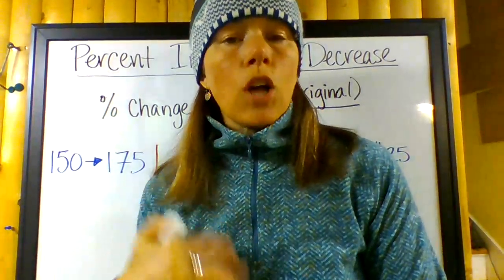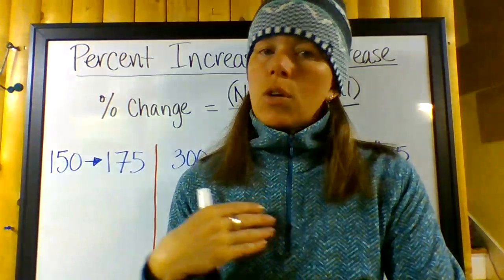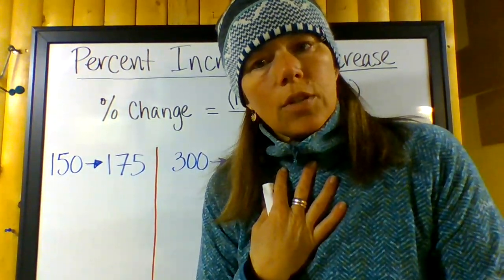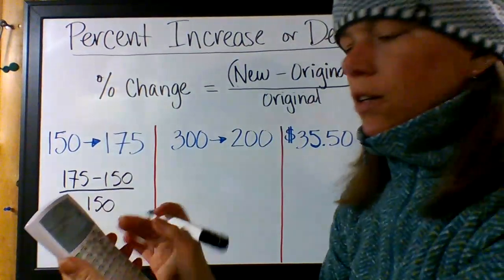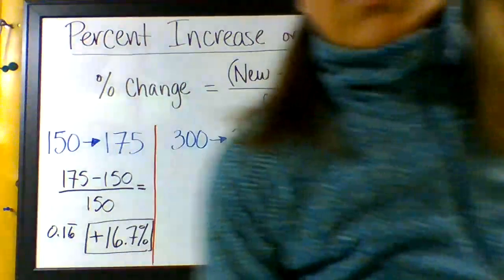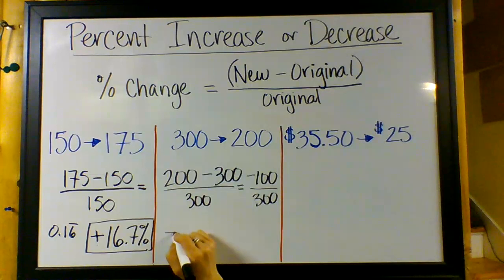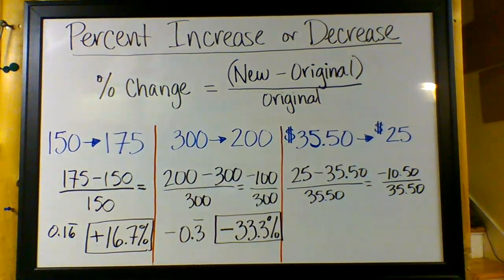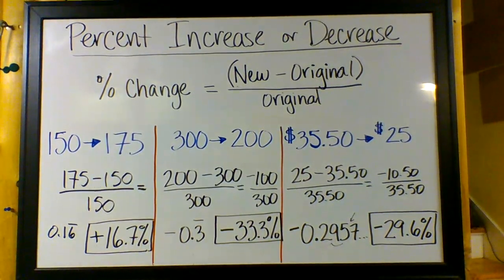Pre-Algebra - WED 4/1 - Percent Change